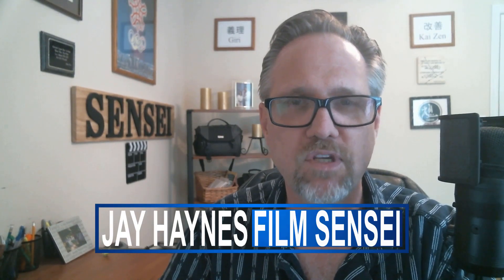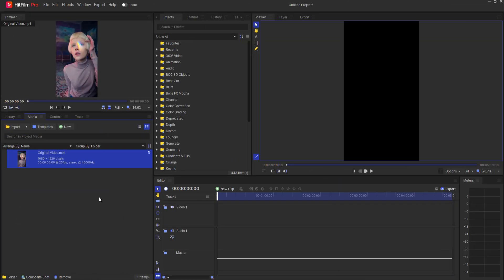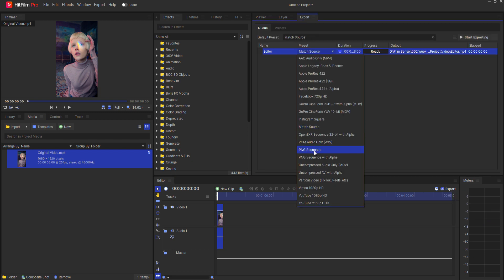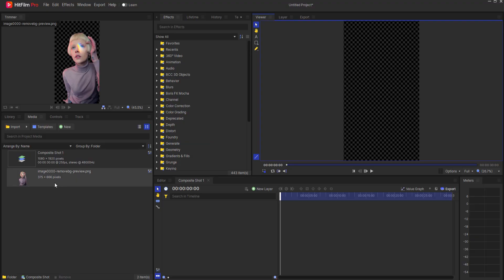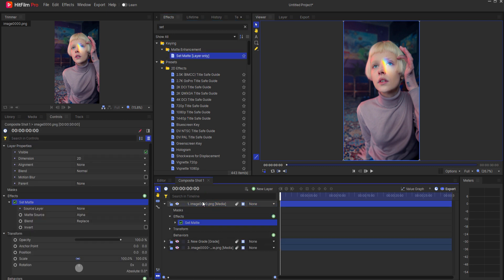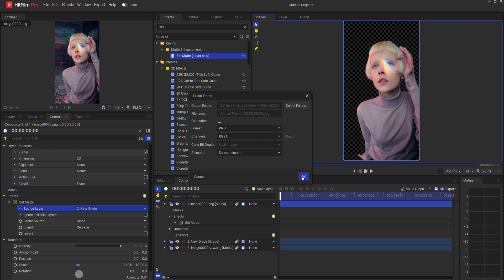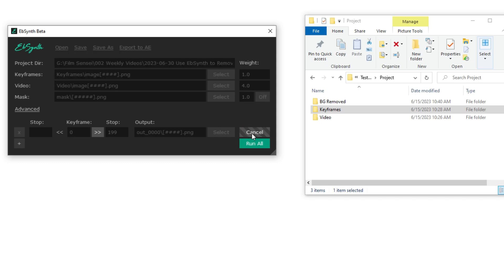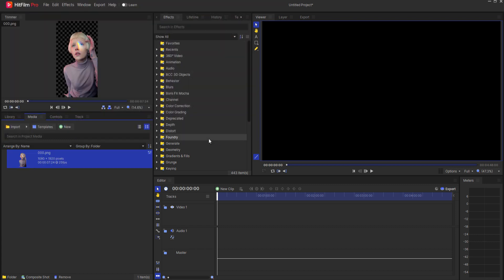How to Use EbSynth to Remove Background in a Video!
In this video I talk about how to use EbSynth to remove background in a video!